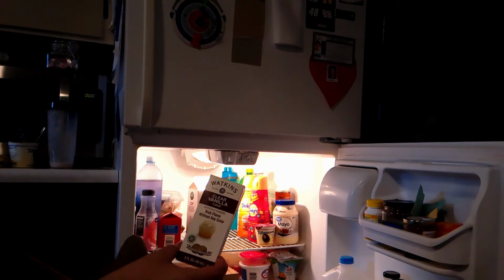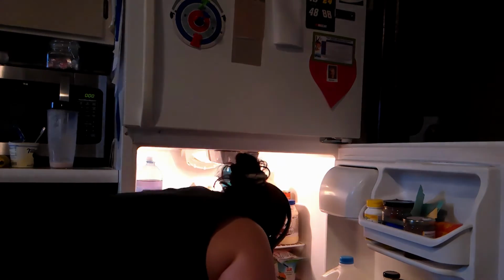December 2021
A cycle has come and gone. Lets take a look back? Lets see if progress has been made? Today is December 14, 2021 Im excited to see what has happened!!!